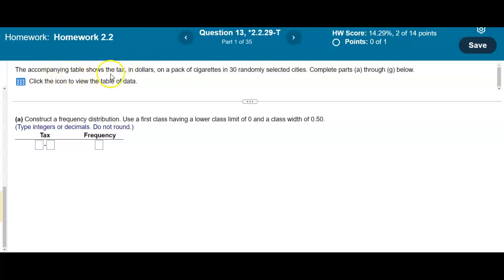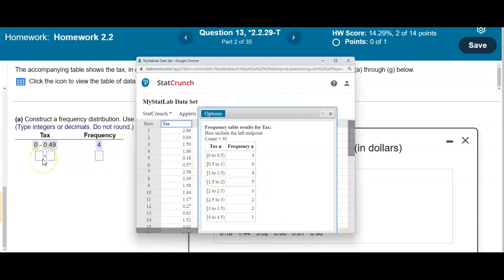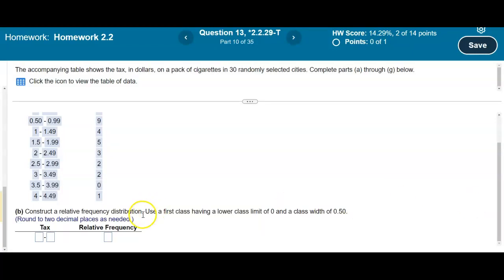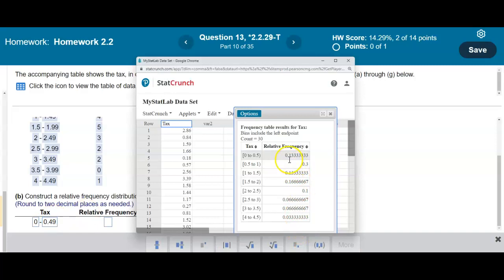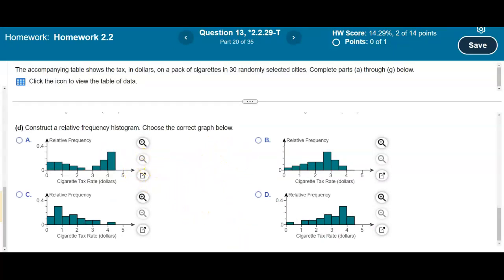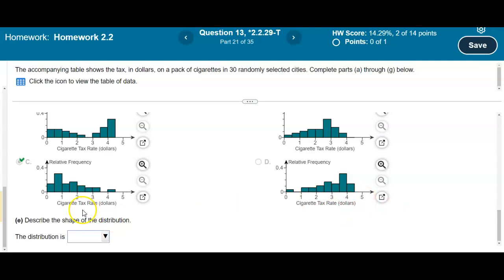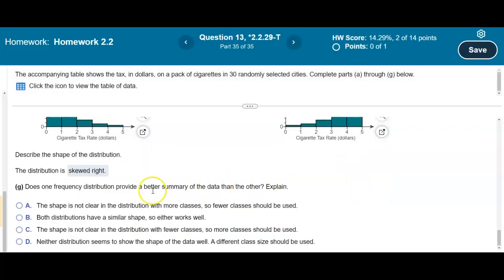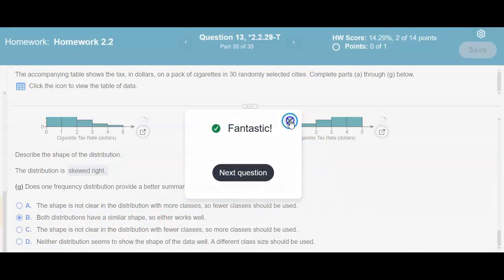Math 14 HW *2.2.29-T Construct frequency/relative frequency tables & histograms using StatCrunch